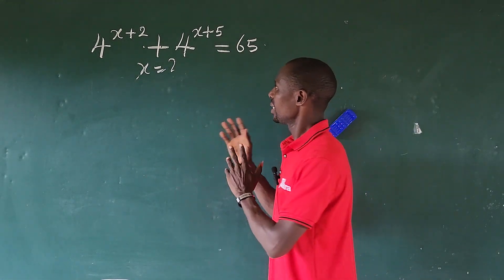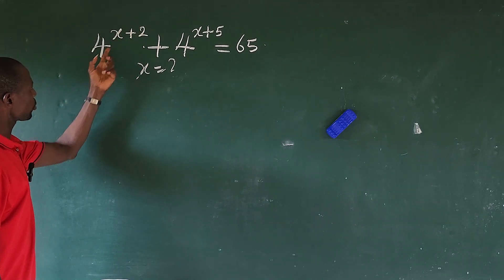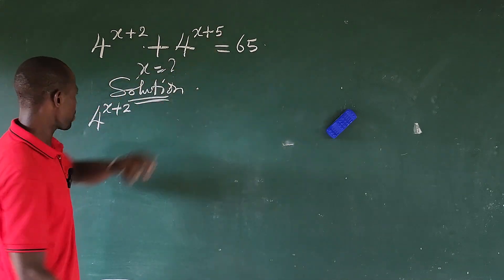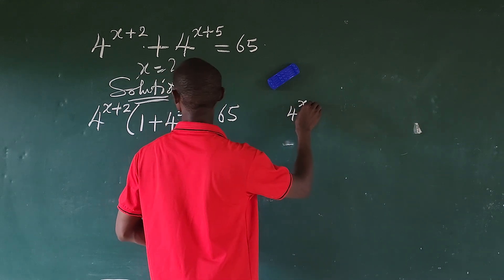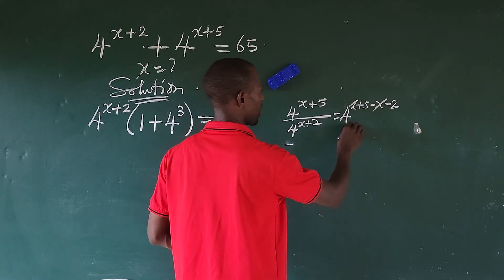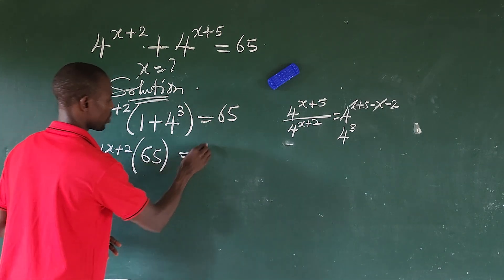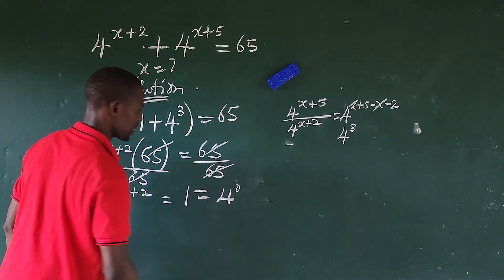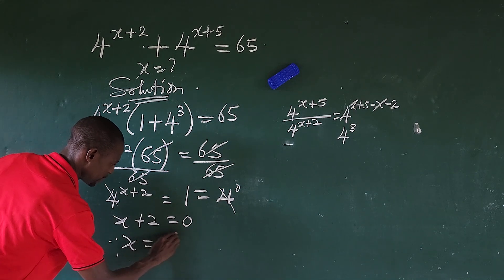Amazing Trick | Powerful Trick To Solving Exponential Equation Of Same Base Number.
Amazing Trick to solving exponential equation of same base is really amazing and insightful video tutorial indeed.

Watch from the beginning to the end and you will be glad you did because you will definitely learn a new skill from it.

Many thanks to all our subscribers and viewers all around the world.

We love you all dearly ❤️❤️💕💕